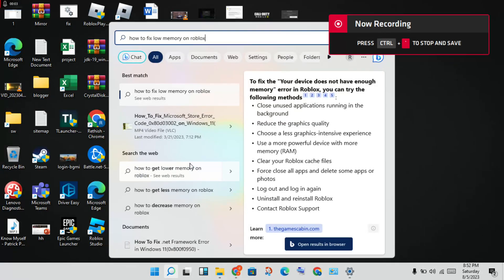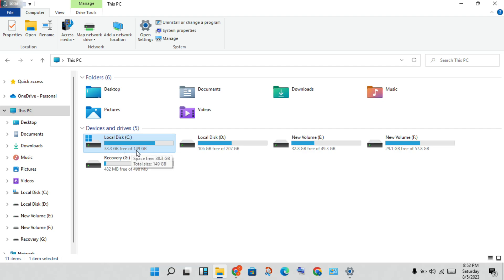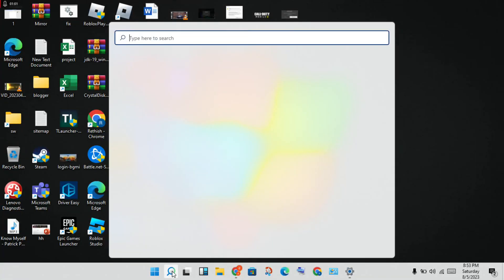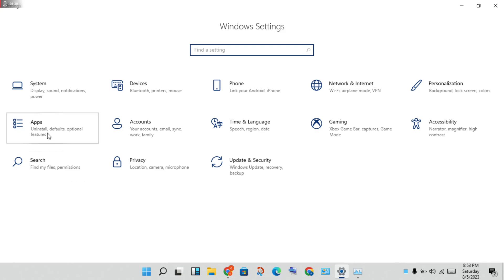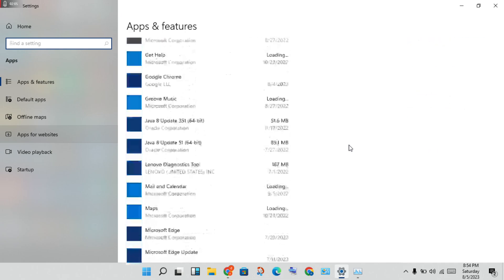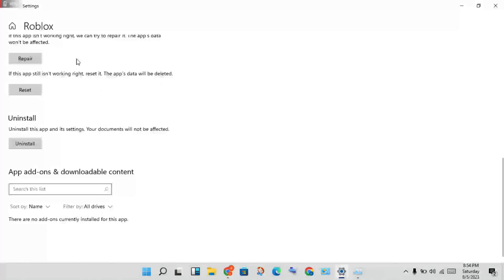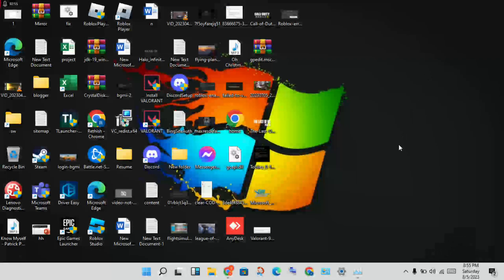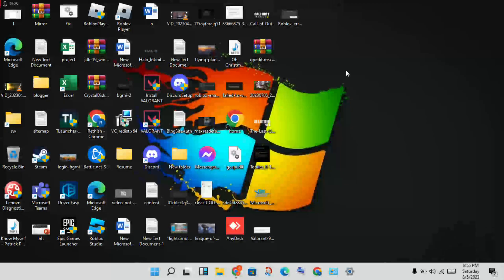How to fix low memory on roblox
How to fix the “Your device does not have enough memory” error in Roblox?
1.Create enough space for Roblox by closing apps.
2.Make sure that the application is updated.
3.Log out from Roblox.
4.Clear your Roblox cache.
5.Contact Roblox Support.

how to fix low memory on roblox mobile ios
how to fix your memory is low on roblox
how to fix low memory warning on roblox mobile
how to fix if your memory is low on roblox
how to fix low memory glitch on roblox